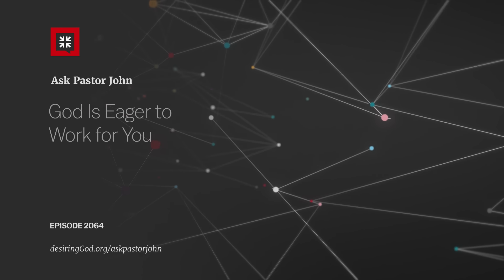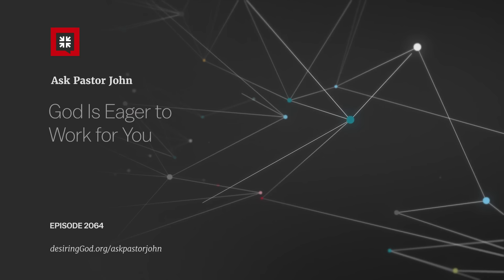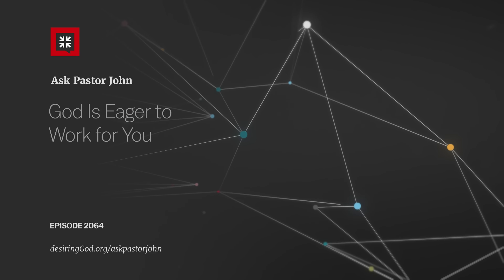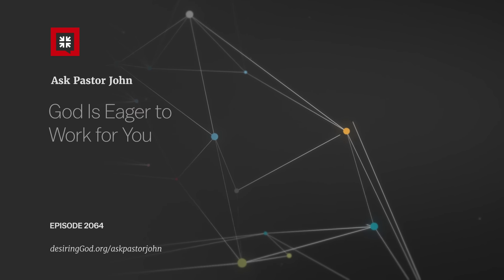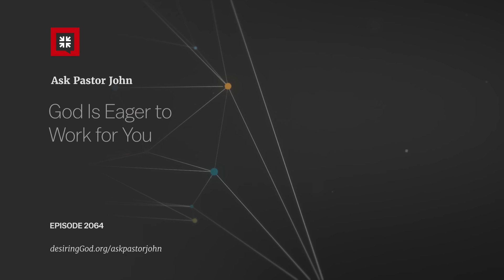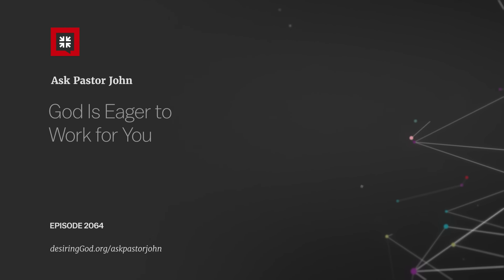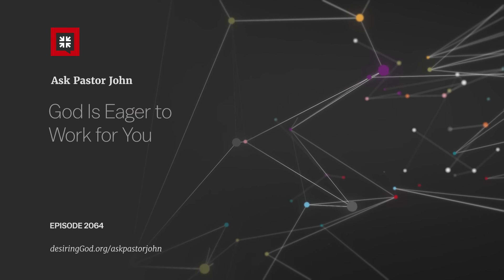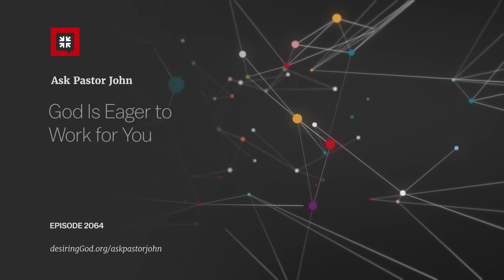God Is Eager to Work for You